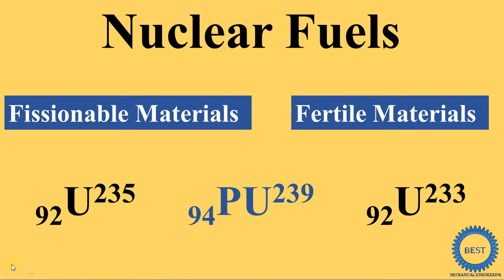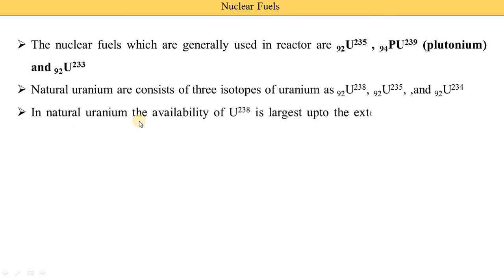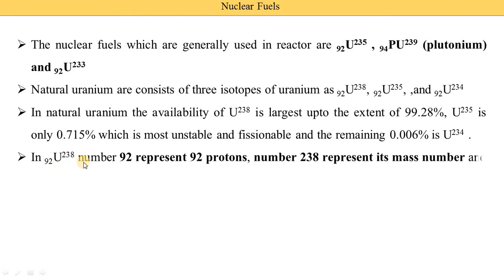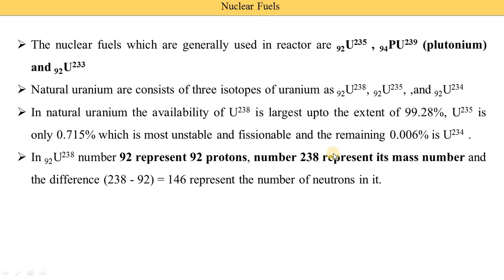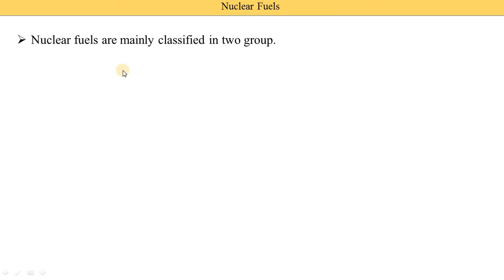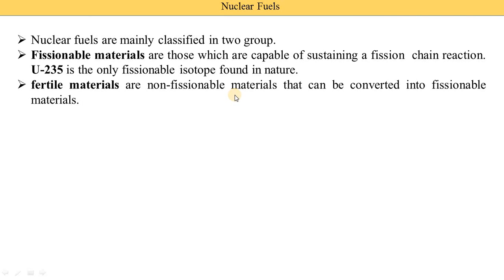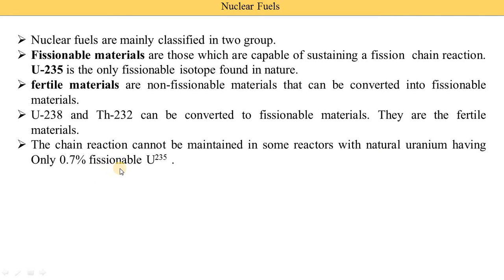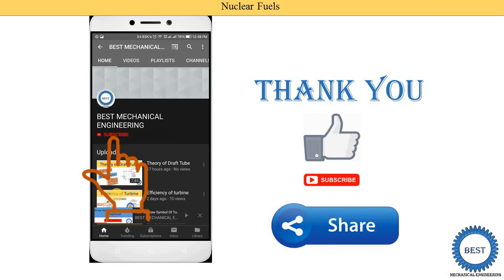Nuclear Fuels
In this video, I explained types of  Nuclear Fuels.
Fissionable materials
fertile materials